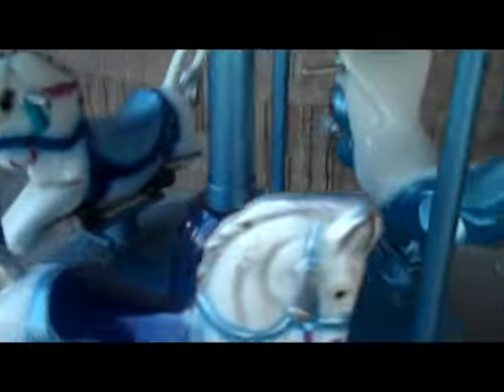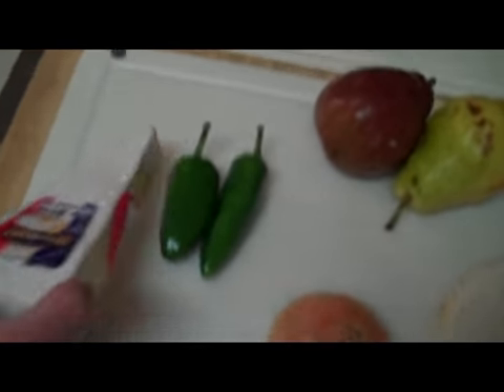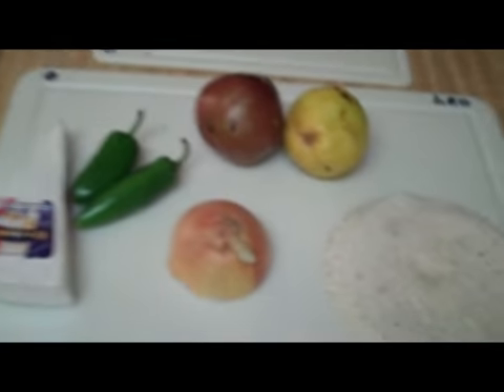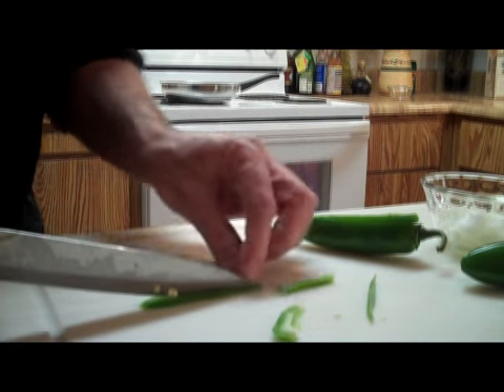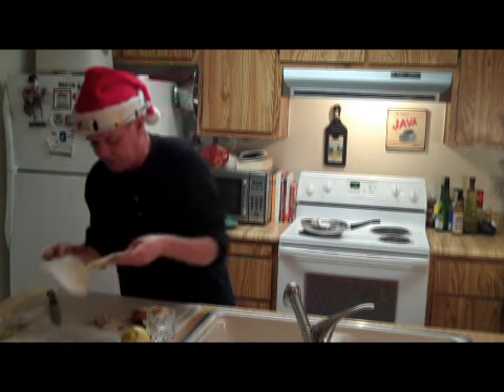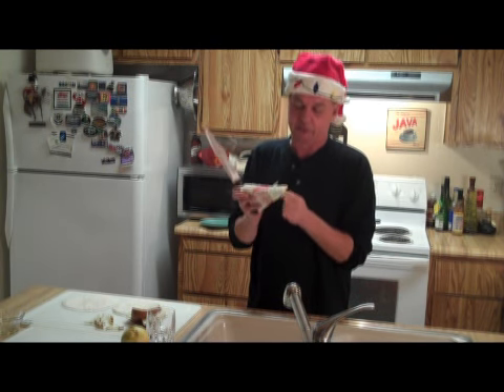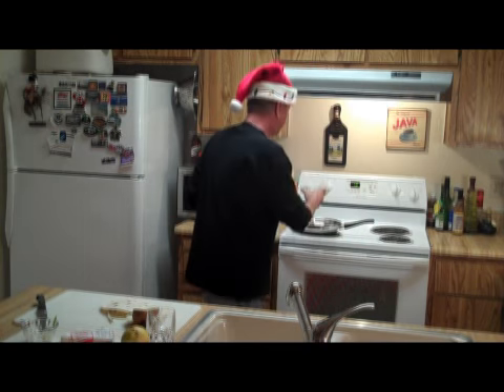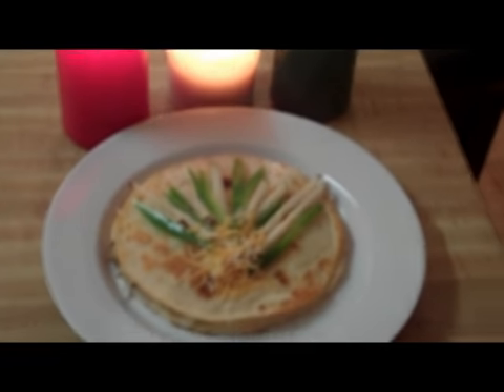Killer Appetizers!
Another cooking segment. I know this sounds weird but it tastes awesome. (Thats what he said.. HA!)